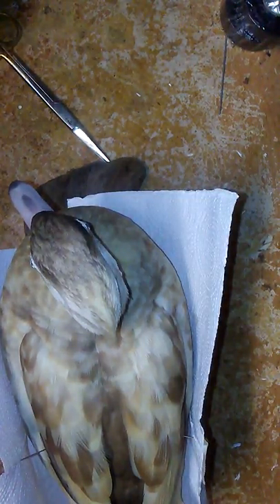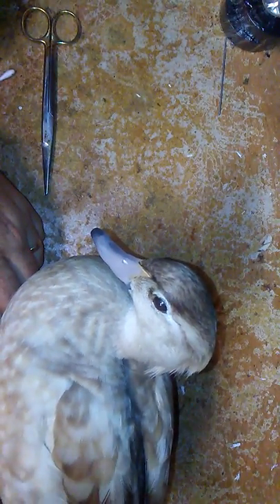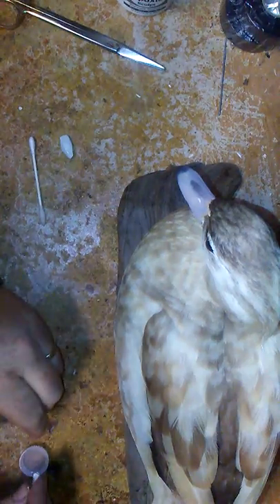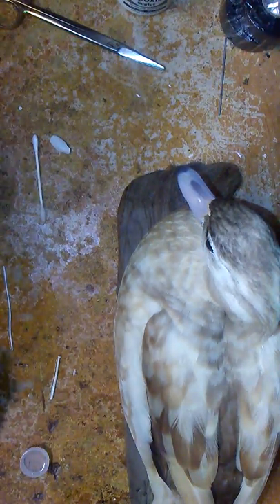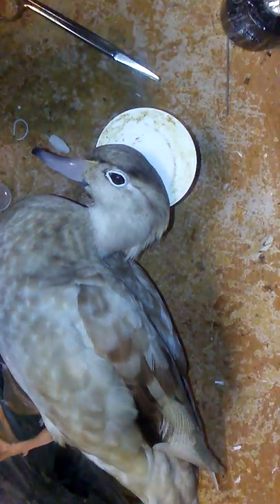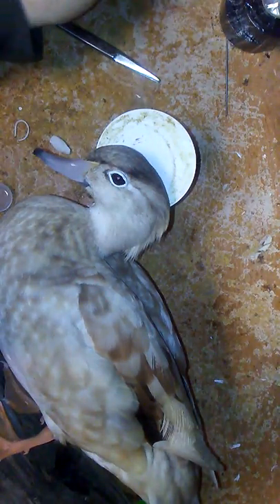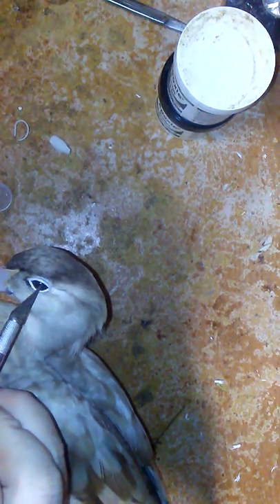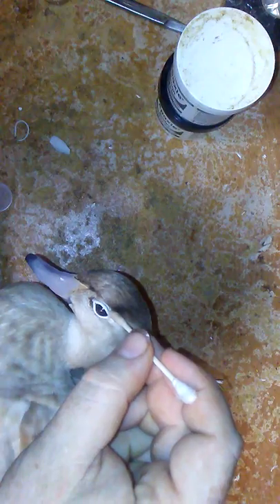AAR TAXIDERMY: Sculpting Eye Rings For Blonde Wood Duck Using Epoxy Sculpt Bird Mount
Making an eye ring from epoxies sculpt for a very cool blonde wood duck hen.

aarbirds on Facebook

The plan is to provide livestreams to show/answer any questions and post exclusive videos available for viewing by patrons.